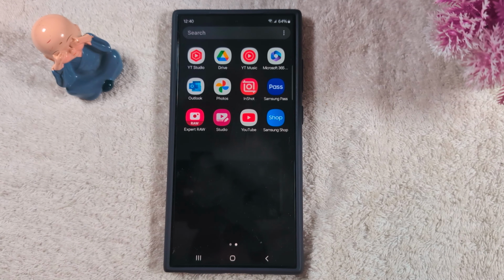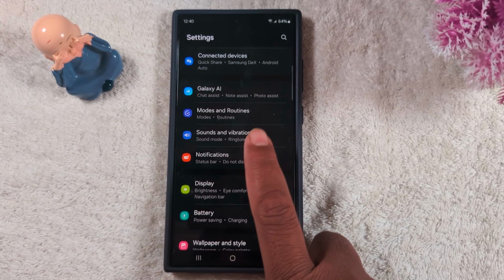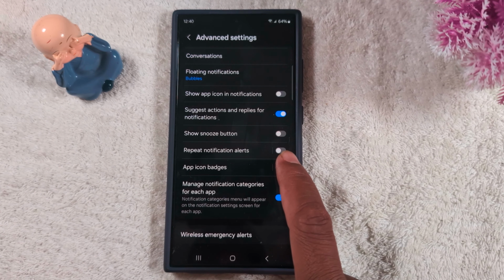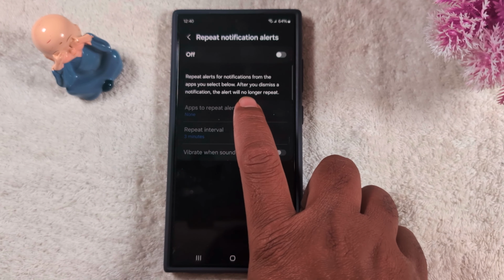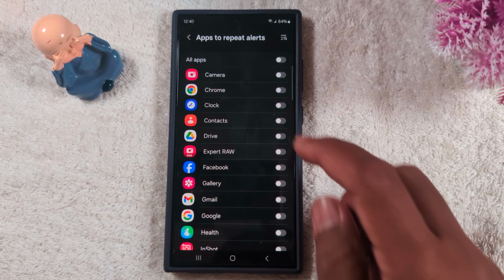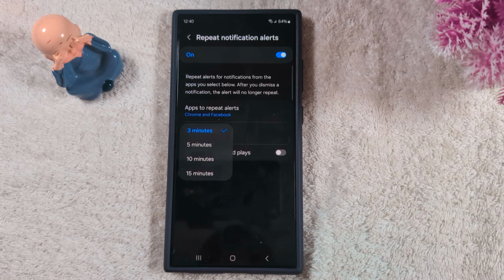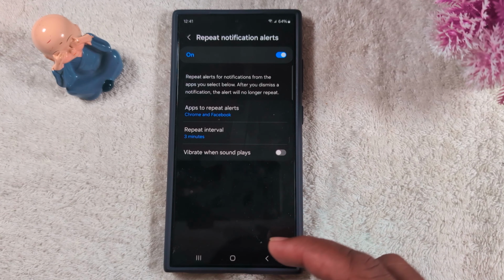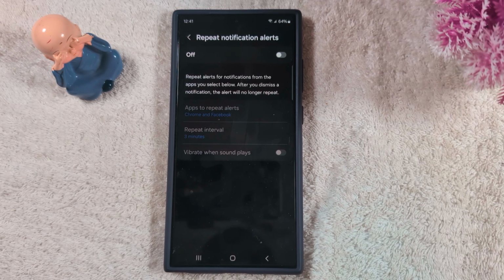How to Enable Repeat Notification Alerts in Samsung S24 Ultra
You can set repeat notification alerts in Samsung Galaxy S24 Ultra and other Samsung devices using this video.

More Queries:
How to Enable Repeat Notification Alerts in Samsung Galaxy S24 Ultra
Samsung S24 Ultra Repeat Notification Alerts